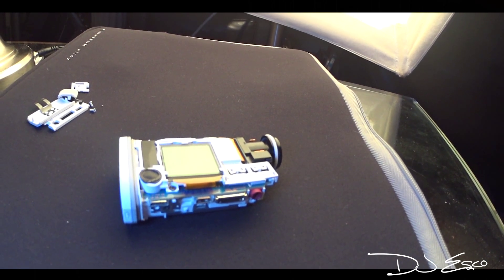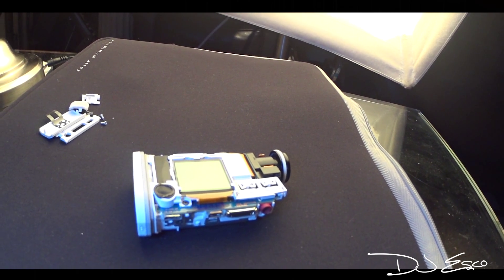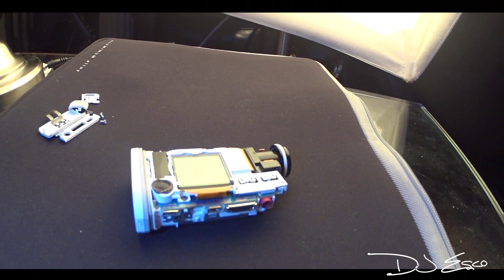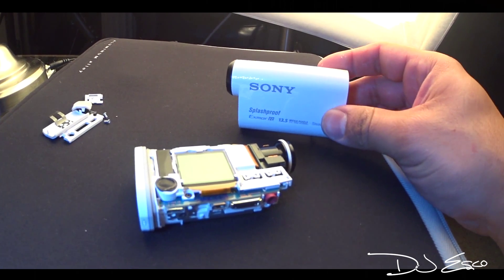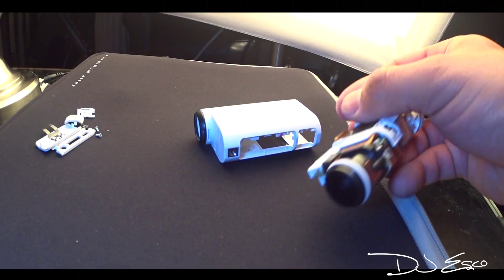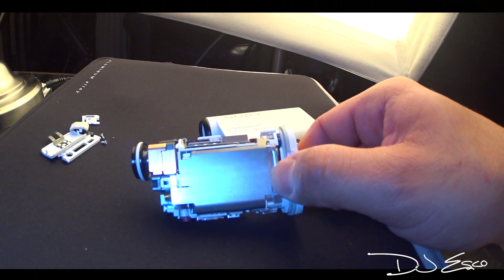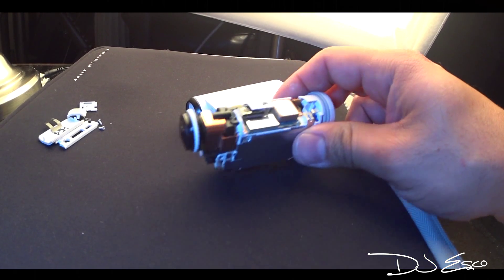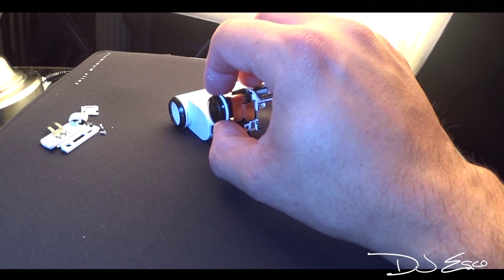Use your Sony HDR-AS100 as a Microscope (Hacked Hardware Mod by DJ Esco for Macro Video)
A video by DJ Esco with sample footage demonstrating how a Hardware hacked Sony HDR-AS100 may be used to capture High Quality extreme detail microscopic / Macro Video recordings Simply by adjusting the lens to a desired focal length.

(All Footage is from a HDR-AS100 as shot in color and Ungraded)